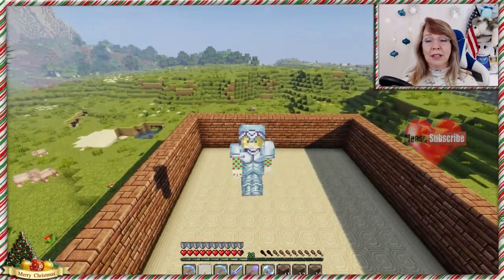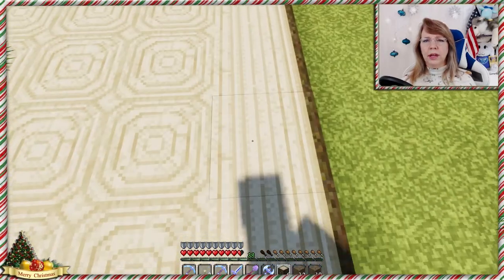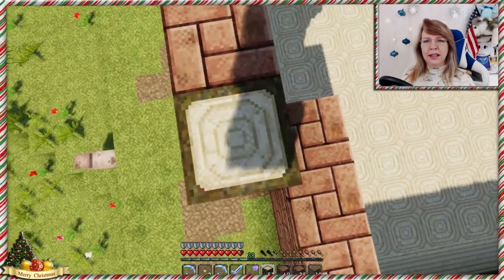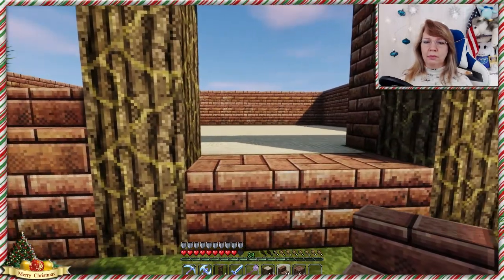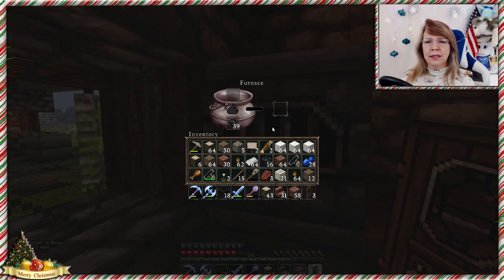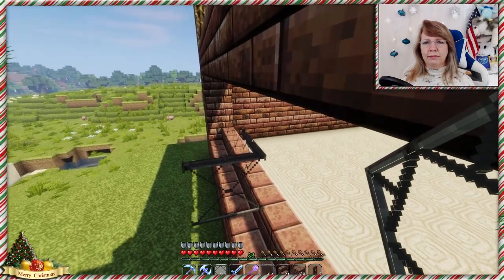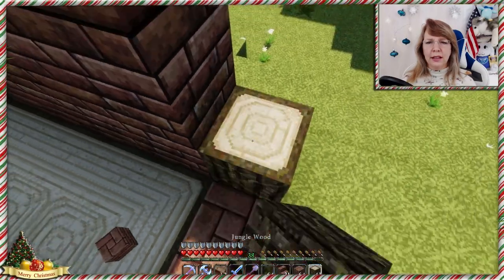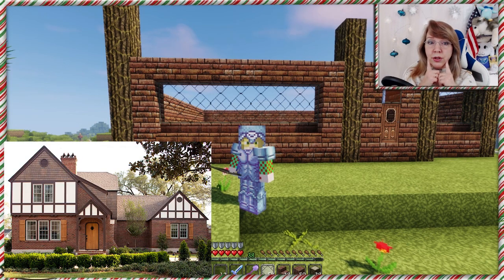Mount Olympus Season 2 Episode 5 English Tudor House Front Door Mrs Samantha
💕Thank you for being a FNA Sweet Heart Channel Members 💕  Firefly   💕 Zilas 💕 bobbyjb538 FNA 💕 Joshhh

My Mrs. Samantha Amazon Store

📬 SEND ME FNAMAIL 💌
Mrs. Samantha
Oakwood, GA 30566

⏰- Roblox Live Stream Monday 10PM est. Saturday 11AM est
Minecraft Thursdays 11AM est
Mincraft PE/Bedrock Friday 11AM est

⏩Videos uploaded Monday, Wednesday

Mrs. Samantha's Official Roblox Group

Roblox Name:  mrs_samantha

Edited with Filmora Wondershare.

I'm just a sweet Christian, Mommy, Grammy who likes to play games. I made a channel that folks who don't really want to hear profanity can come to, and relax in a friendly atmosphere. :) Thanks for visiting. My channeel has Minecraft, Roblox and a variety of games.  We don't usually do speed run / speed runner or assasin / killer challanges . Or Adopt Me , Jailbreak , Bloxburg , Piggy or Brookhaven or Anime style games.

 Be sure to  check out my friends, Effect2o, Wild Goat, Kid-A-Loo, DeeterPlays, SallyGreenGamer, Tinker77,  Ace Unhacked, Pixelated Quota, The Blox Fam and FunB-TV .